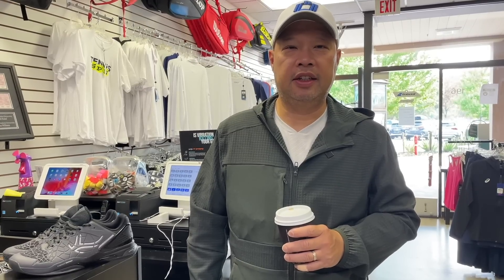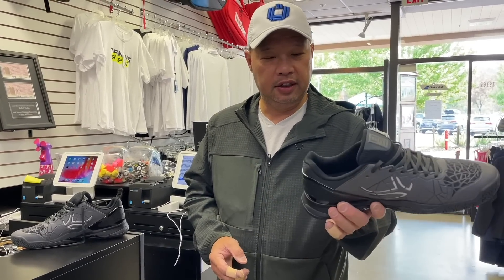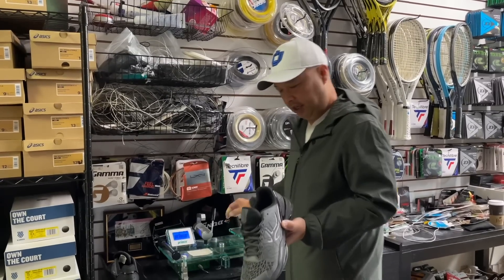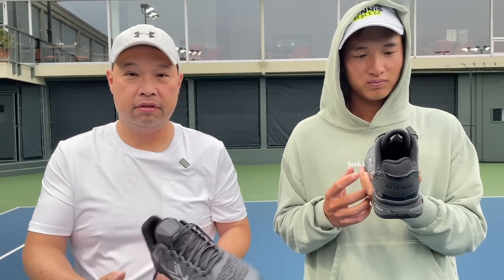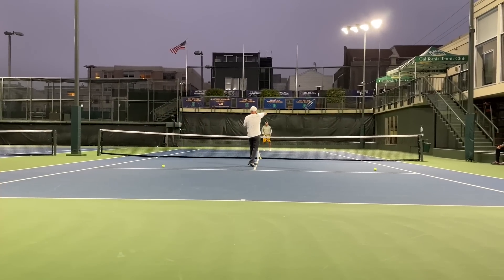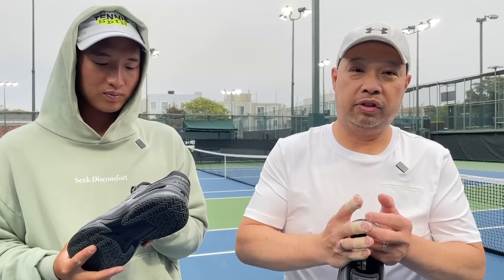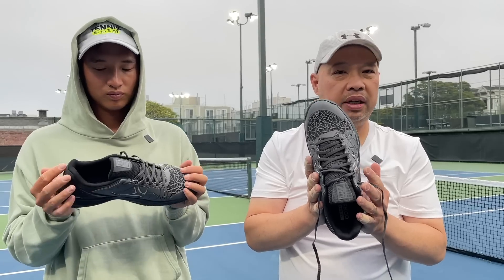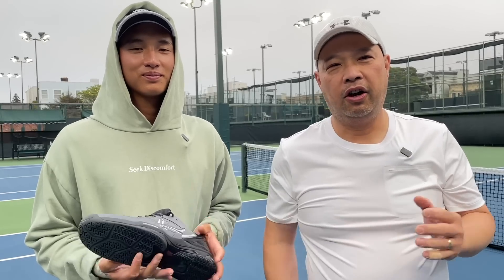THE NEW AND IMPROVED ARTENGO TS 960 TENNIS SHOE - WOW!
We try the new and improved Artengo TS 960 Tennis Shoe.